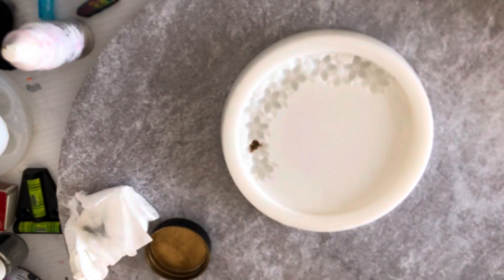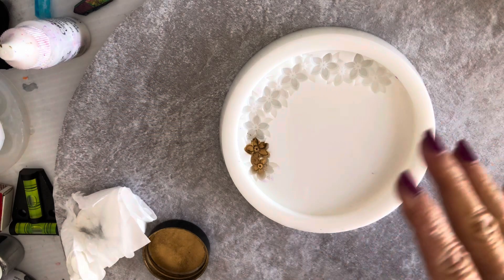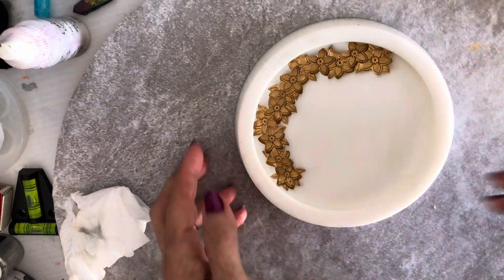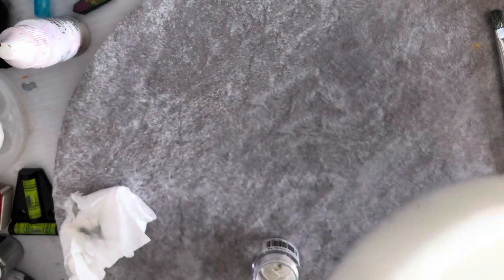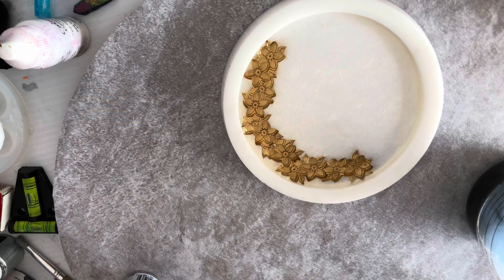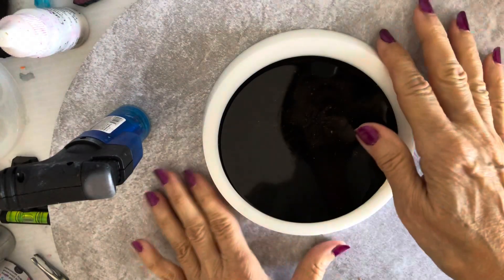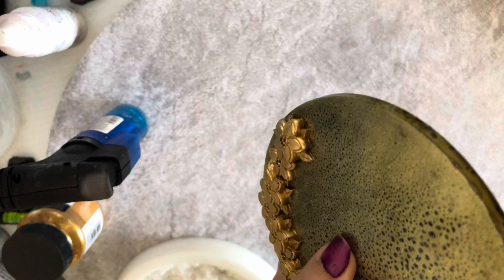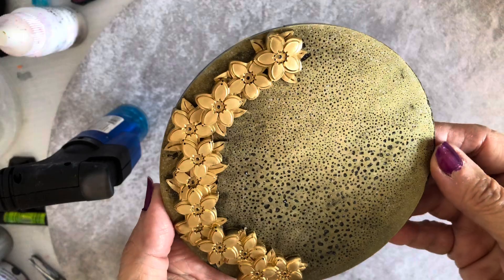#57 Amazing coaster technique#inspired by @Daniel Cooper 🩷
Resin used Platinum Ultra Clear available from within Australia
Mold from Pouring your Heart Out,